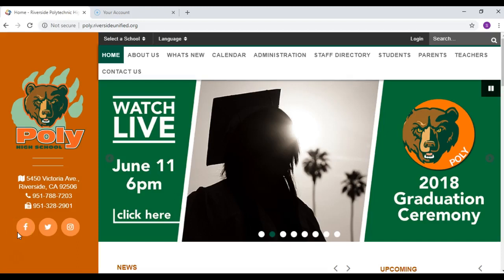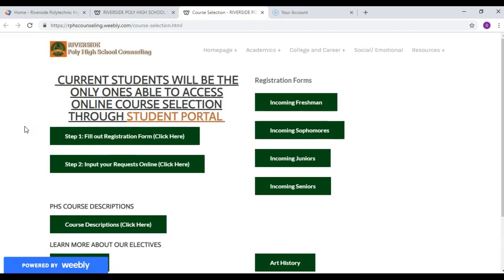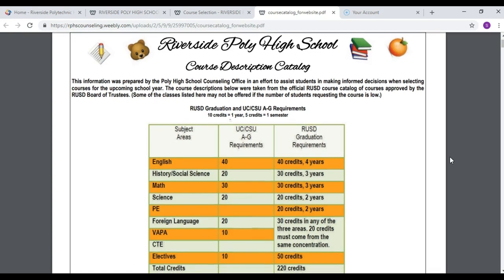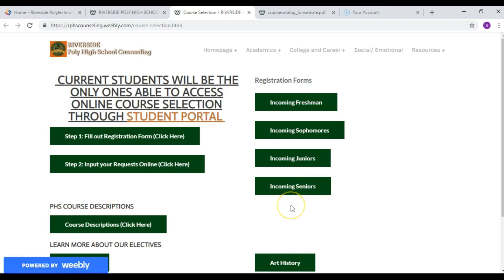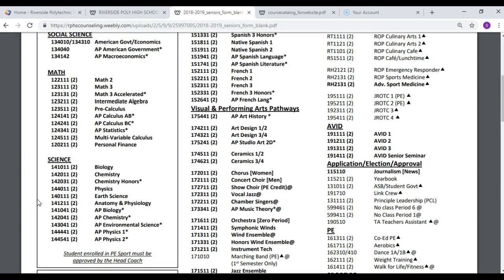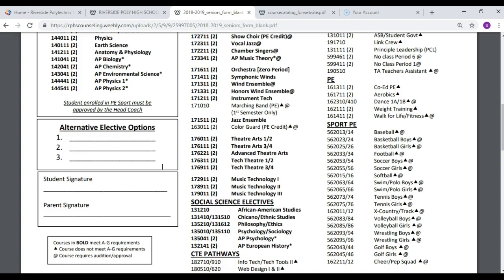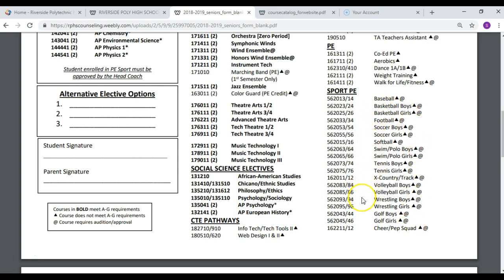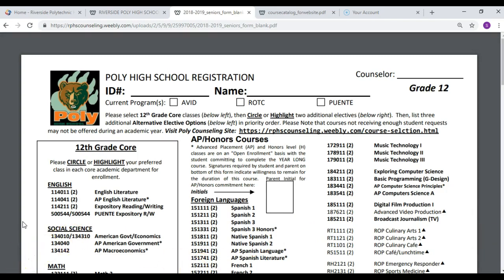Course Selection Step 1